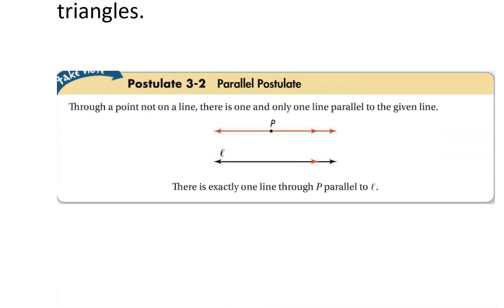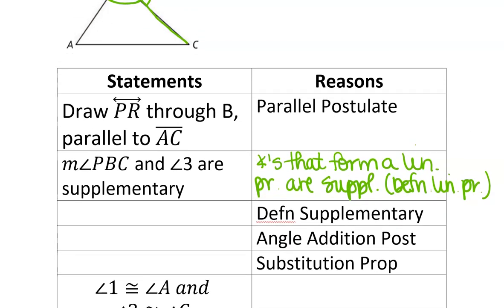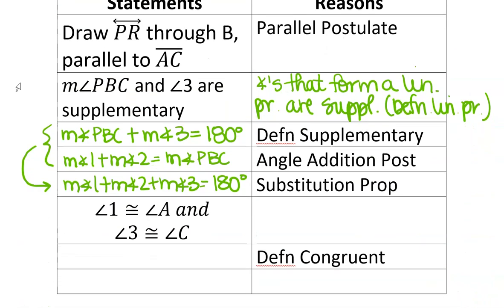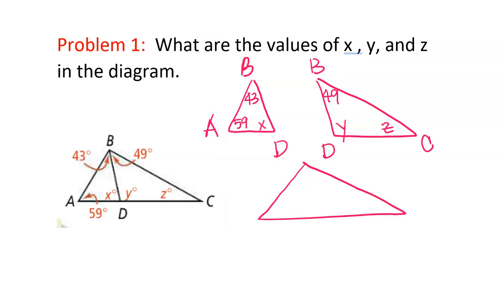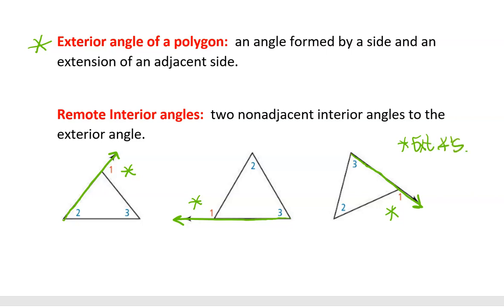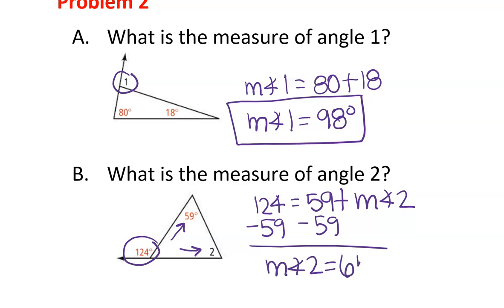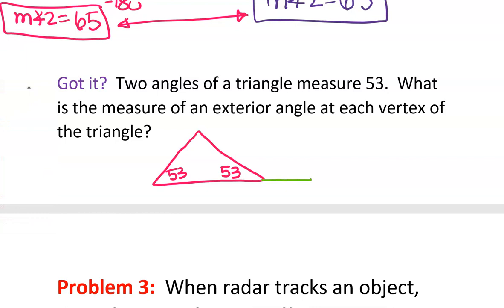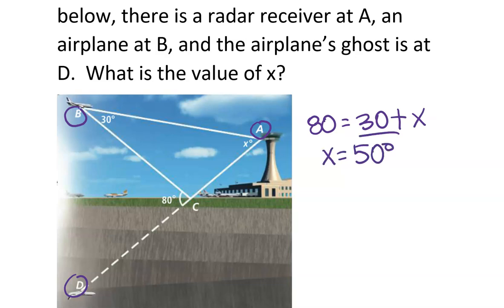AdvG.Geo 3.5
Parallel Lines and Triangles